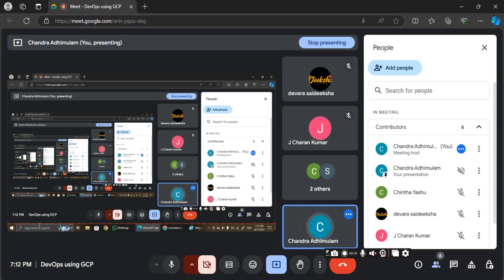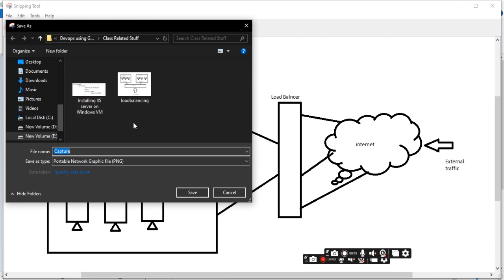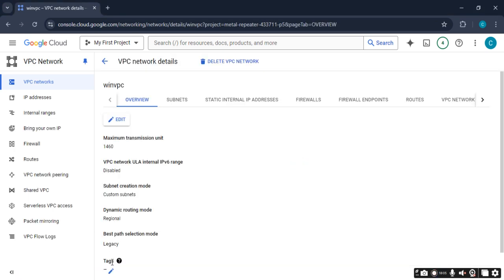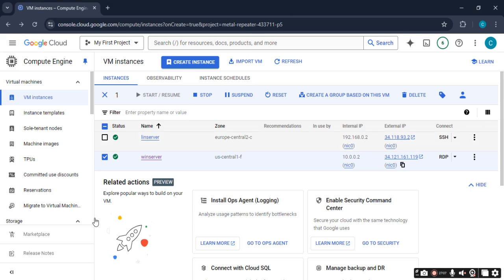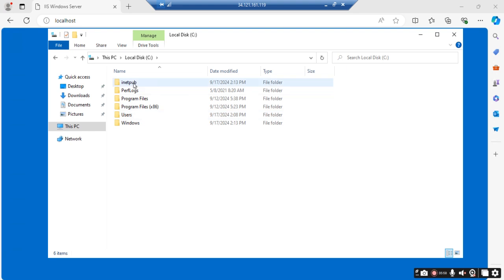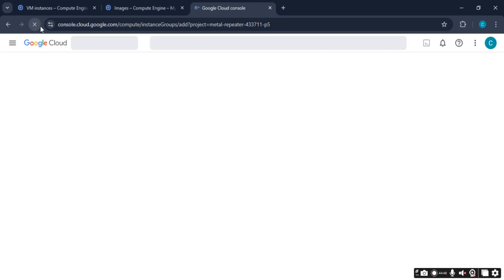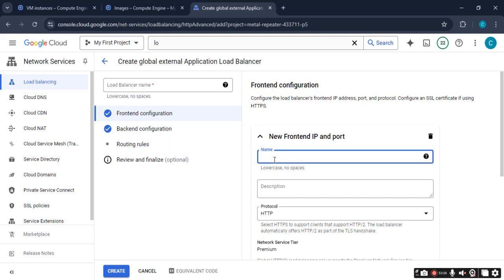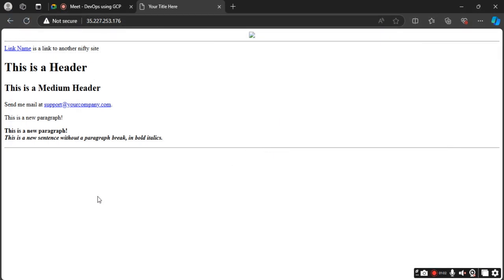load balancer complete tutorial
Complete Load Balancing Tutorial
GCP
VPC
Images
Instance groups and templates